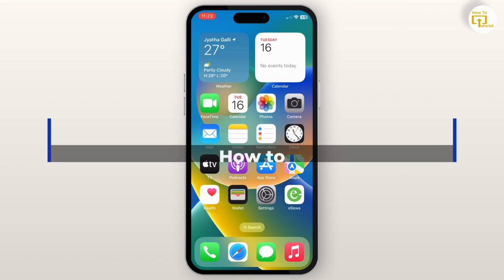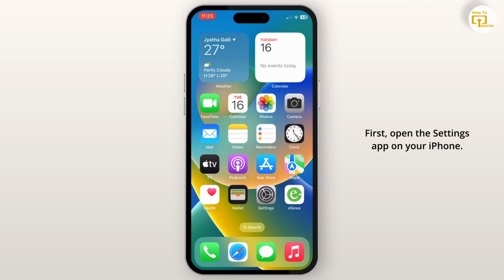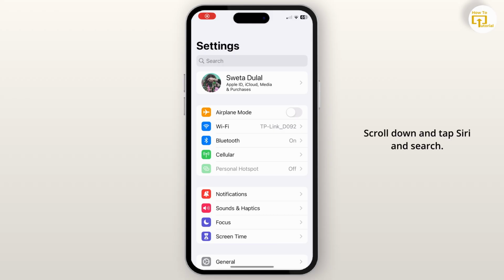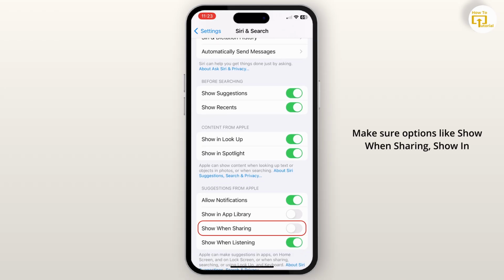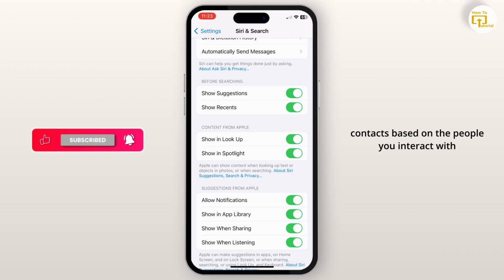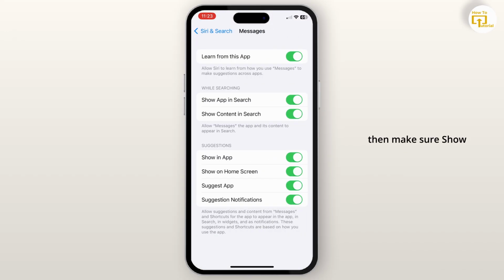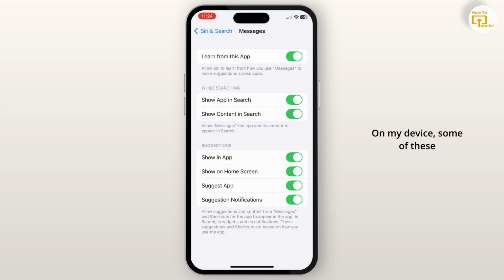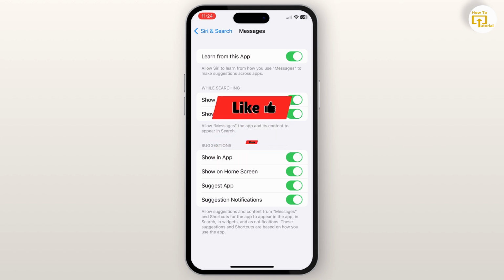How to Enable Contact Suggestions on iPhone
**How to Enable Contact Suggestions on iPhone 📱👥 | Turn On Siri Contact Suggestions**

Want your iPhone to suggest people you frequently contact when sharing content, making calls, or sending messages? 📲 In this quick tutorial, you'll learn how to enable contact suggestions on your iPhone using Siri and Search settings.

We'll show you how to turn on the relevant suggestion options and enable suggestions for apps like Messages, Phone, and Mail. 🚀

- How to open Siri and Search settings on iPhone.
- How to enable contact suggestions from Apple.
- How to turn on Show When Sharing.
- How to enable Show in App Library and Show on Home Screen.
- How to enable suggestions for supported apps.
- How contact suggestions help you quickly reach frequent contacts.

- Scroll down and tap Siri and Search.
- Find Suggestions from Apple or Suggestions by Apple.
- Turn on Show When Sharing.
- Turn on Show in App Library.
- Turn on Show on Home Screen.
- Select supported apps such as Messages, Phone, or Mail.
- Make sure Show Suggestions is enabled for those apps.
- Use contact suggestions in supported apps and sharing menus.

Found this iPhone tutorial helpful?

👍 Like the video if this helped you enable contact suggestions on your iPhone!

00:00 - Introduction
00:07 - Open iPhone Settings
00:16 - Open Siri and Search
00:26 - Find Suggestions from Apple
00:37 - Enable Contact Suggestions
00:48 - Turn On Sharing & Home Screen Suggestions
00:58 - Enable Suggestions for Apps
01:08 - Check Contact Suggestions
01:14 - Conclusion